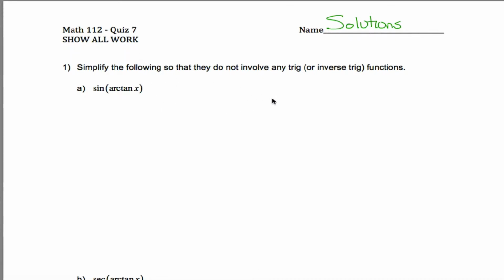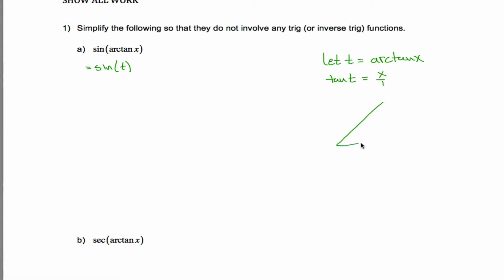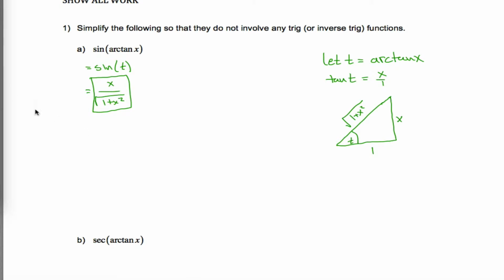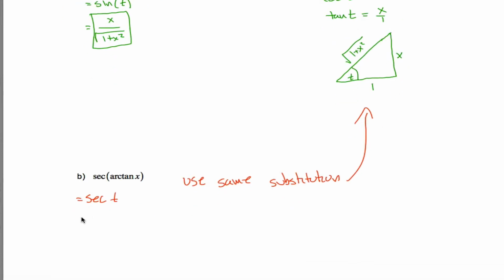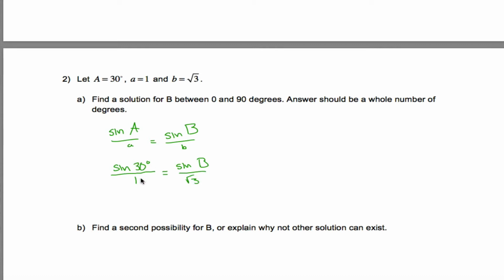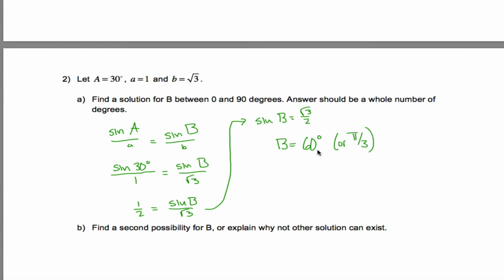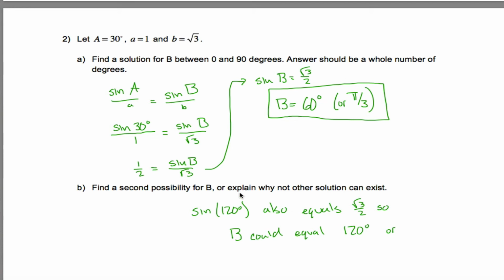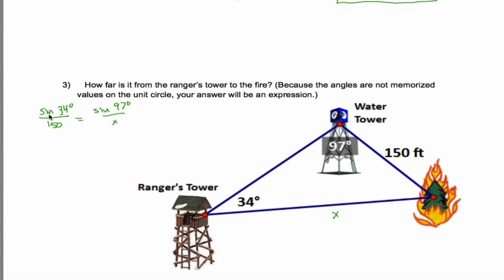Law of Sines and Inv Trig Quiz